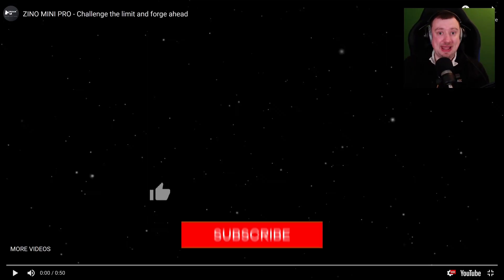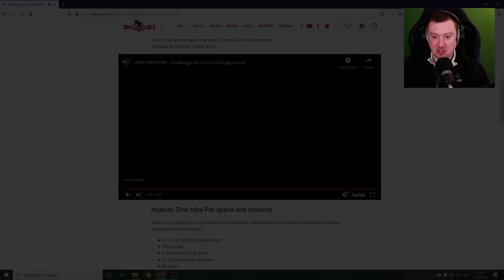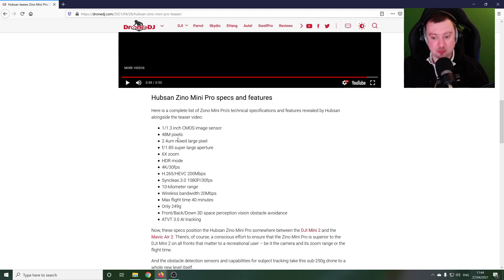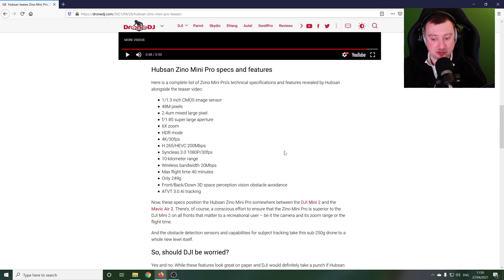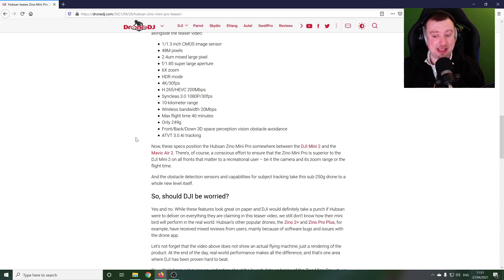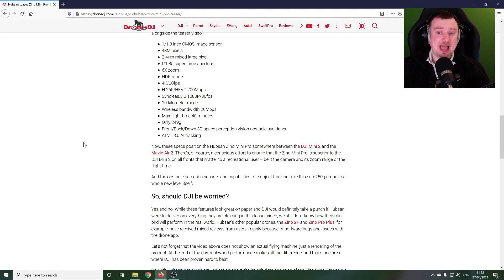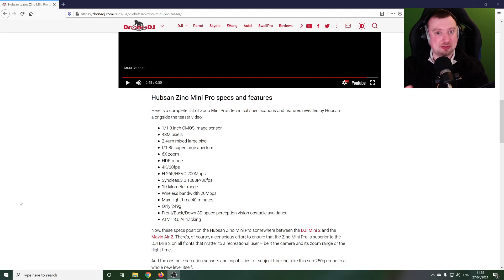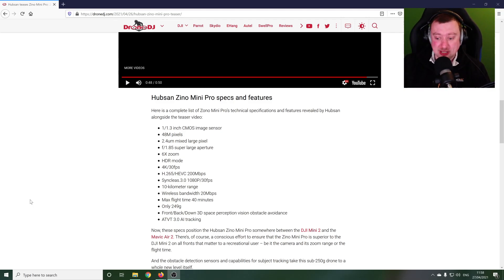A 249g drone better specced than DJI Mini 2? Meet the Zino Mini Pro!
The Zino Mini Pro is a 249g drone being developed by Hubsan, and a teaser video announcement has just been released. Of course, DJI have a huge market share of the sub 250g drone market and as wonderful as the Mini 2 is, it would be great to see other manufacturers bringing some heavier competition into the landscape.

On the paper, the specs for the Zino Mini Pro seem amazing. Obstacle avoidance? An active tracking system? 40 minute battery life? Can these features really be delivered on? I certainly hope so!

TubeBuddy is a great tool that has really helped me grow my YouTube channel more quickly!

Simon